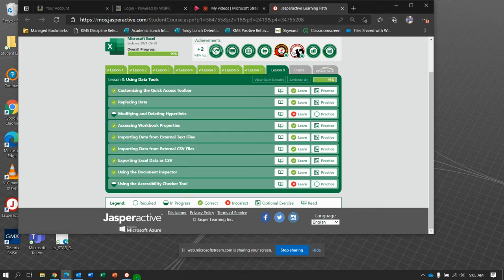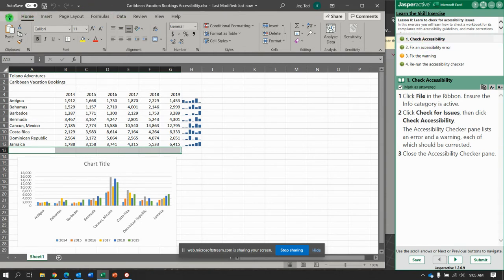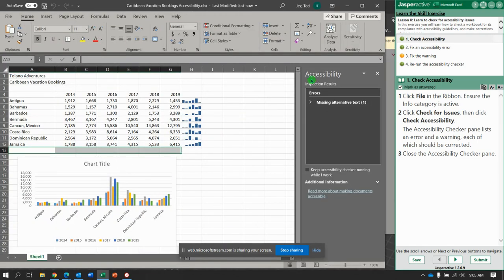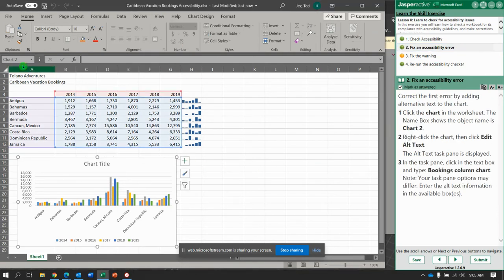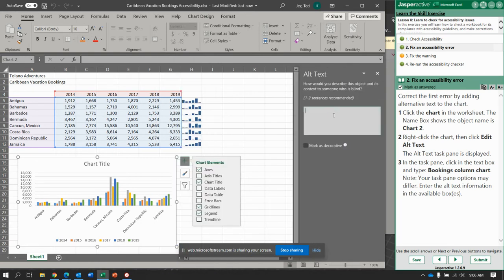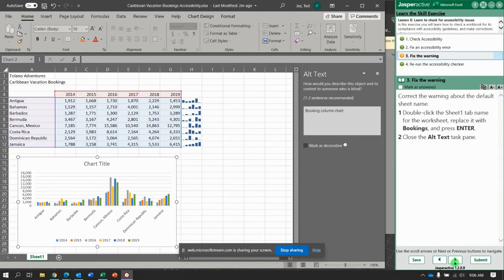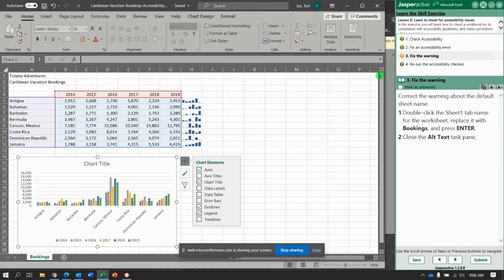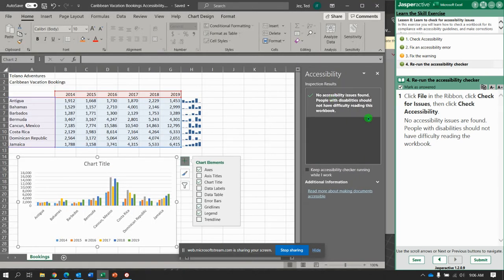JA Excel 8 9 Using Accessibility Checker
Jasperactive Lessons for Microsoft Excel 2019